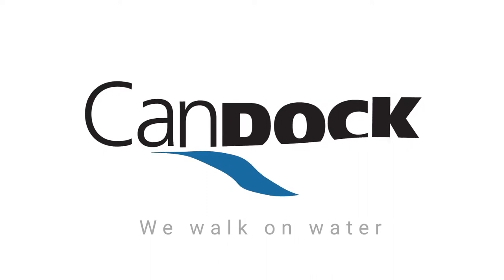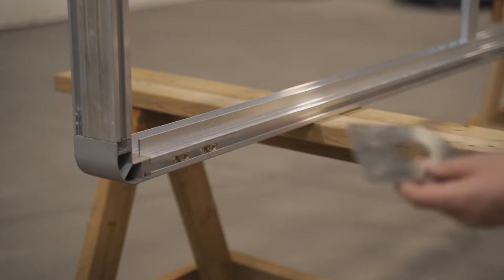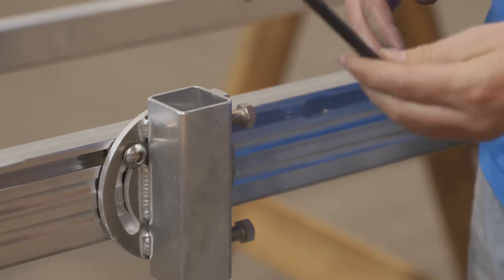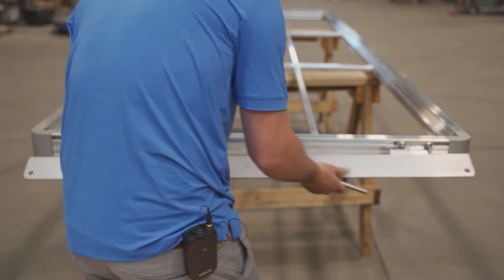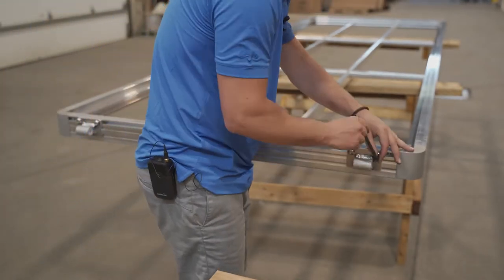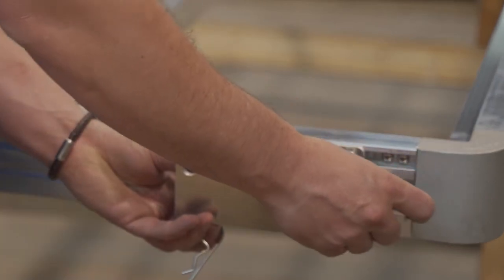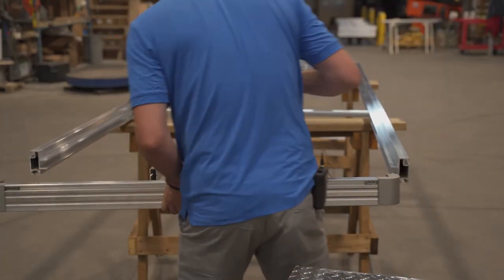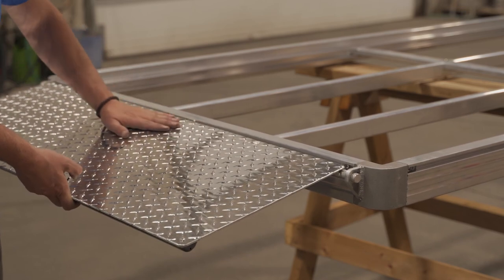Accessories for Candock Modular Gangway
00:41 Ground Ancrage Modular
02:18 Pile Support Modular
03:31 Start Angle Modular
05:13 Candock Hinges Modular
06:45 Link Kit for Modular Gangway
08:11 Slider for Modular Gangway
09:05 Transit Plate Modular